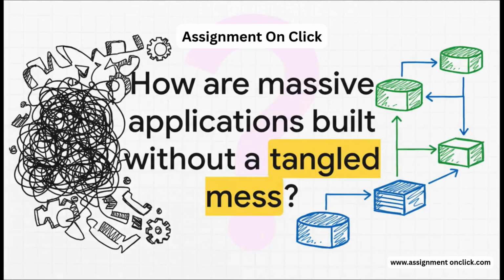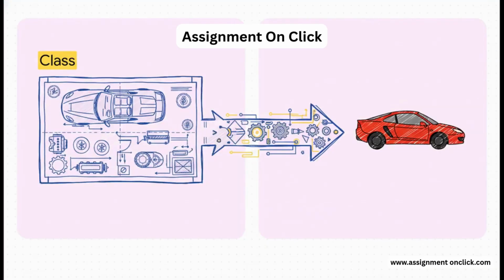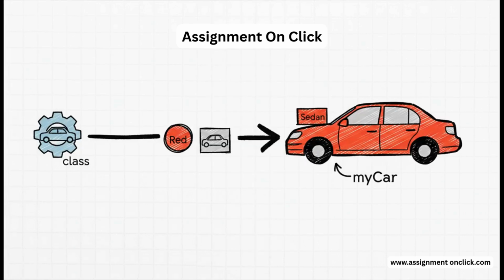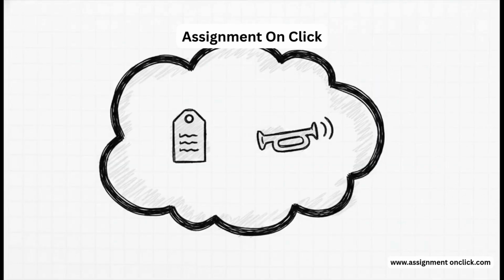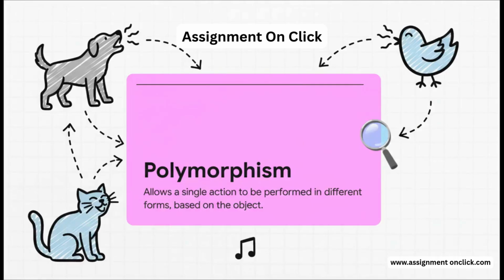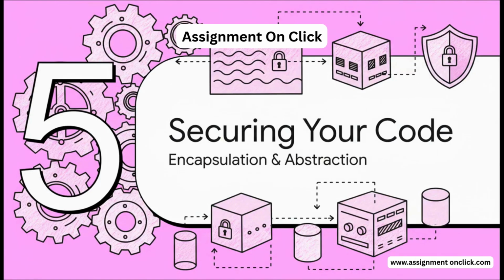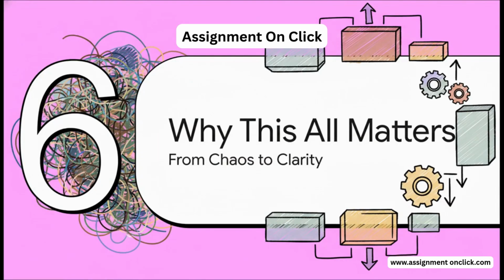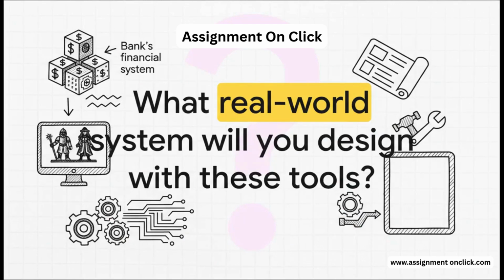Java OOP Explained Simply Classes, Objects, Inheritance & Polymorphism (EP 04)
Are you struggling to understand Object-Oriented Programming in Java? In this episode (EP 04), this video breaks down core OOP concepts in a simple and practical way. It explains classes, objects, inheritance, and polymorphism using clear Java examples that beginners can follow easily.

Object-Oriented Programming is the foundation of Java development. Without understanding OOP, it becomes difficult to build scalable and structured applications. This video focuses on helping learners connect theory with real coding logic so that they can write better and cleaner Java programs.

In this episode, viewers will learn:
• What a class and object really mean in Java
• How inheritance improves code reusability
• Why polymorphism makes programs flexible
• How OOP principles are used in real-world development

Whether someone is preparing for interviews, learning Java for the first time, or strengthening programming fundamentals, this episode provides clarity and confidence.